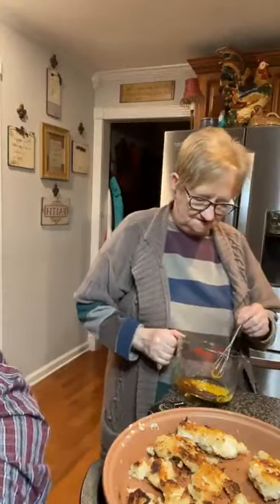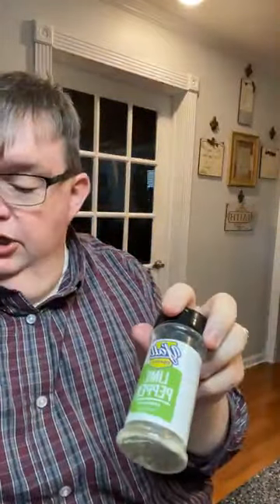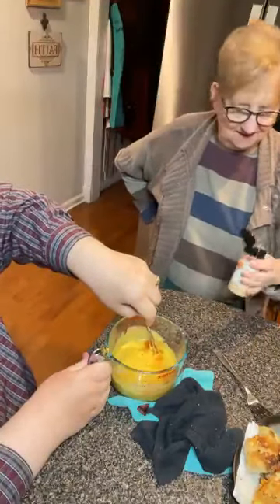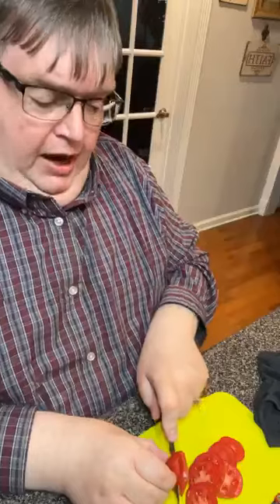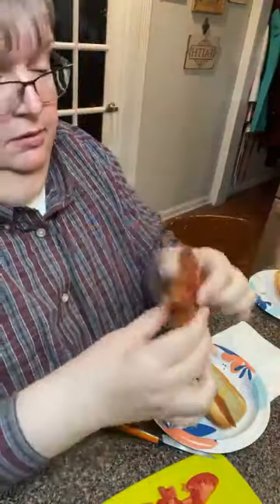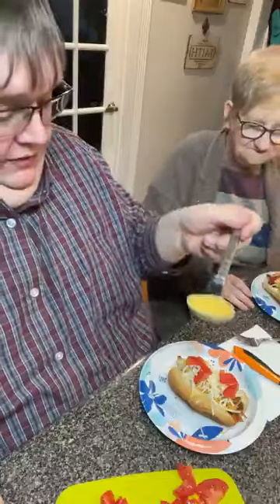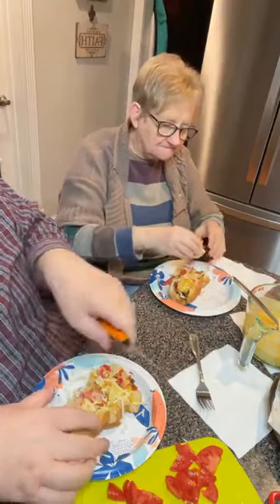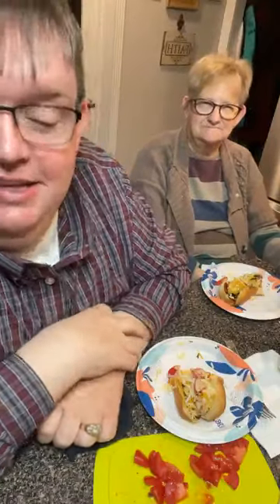BirdDogs Bird Dogs 😃👍🏻